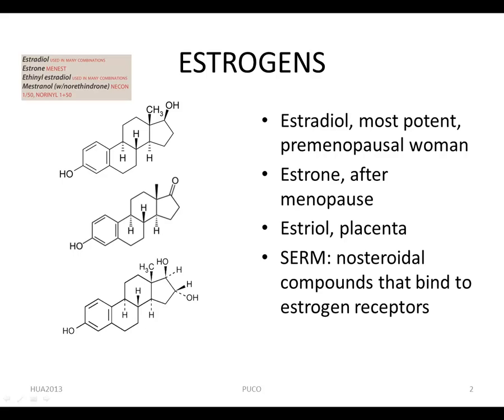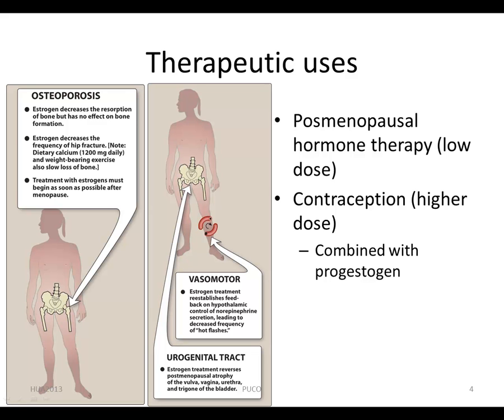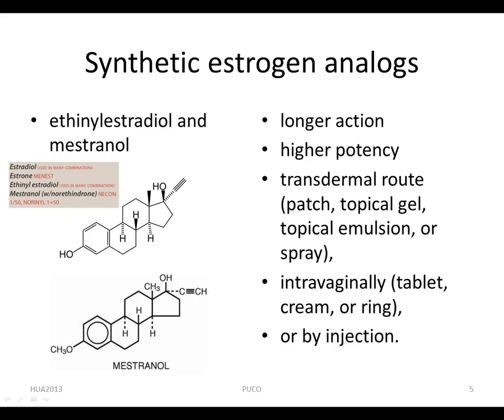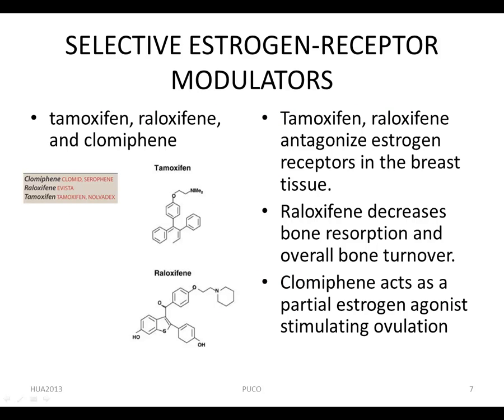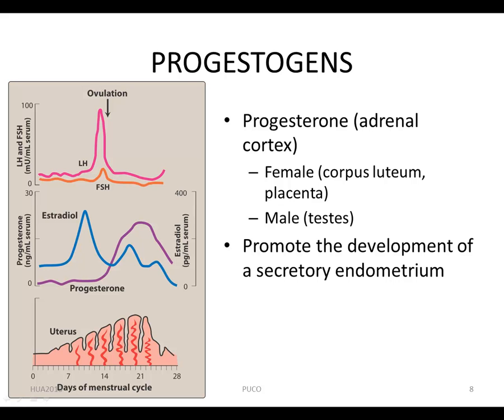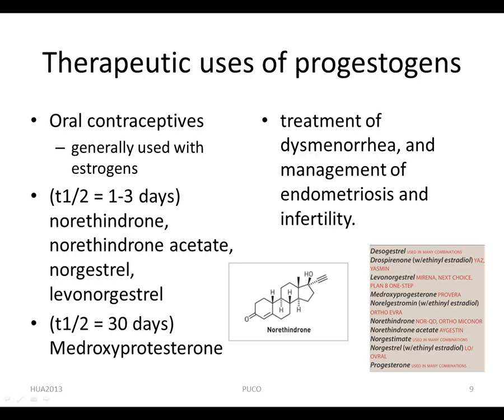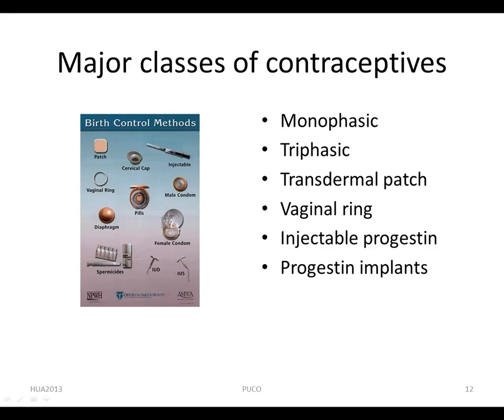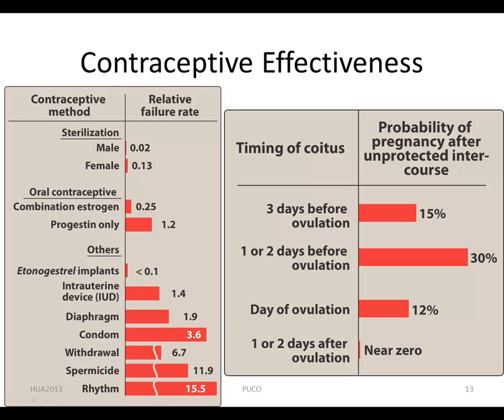Adrenal and Sex Hormones Part 2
This presentation covers female sex hormones and oral contraceptives